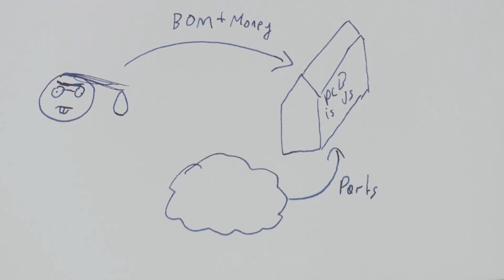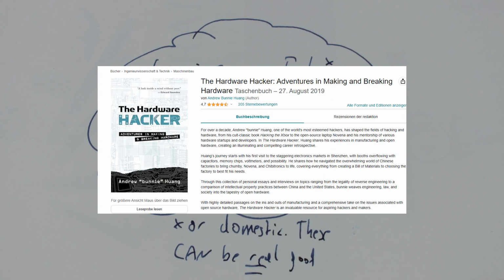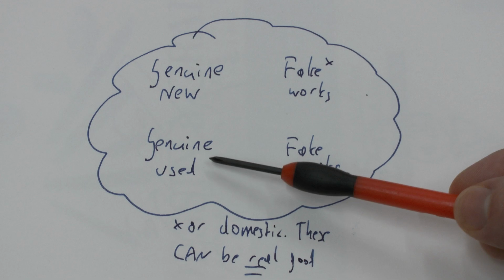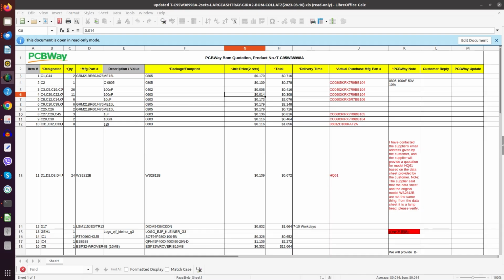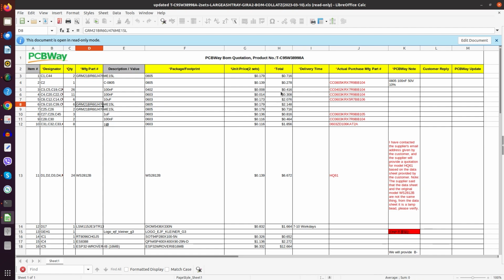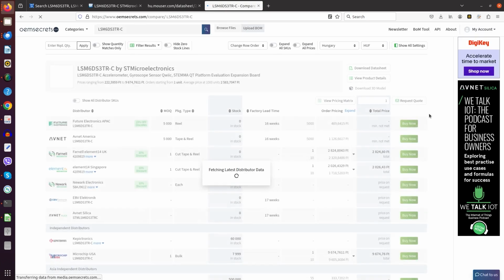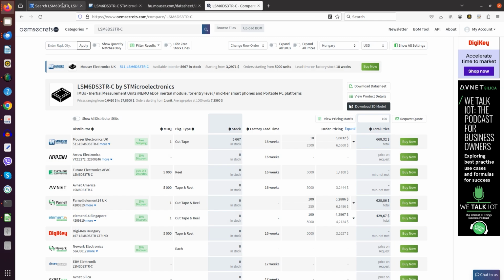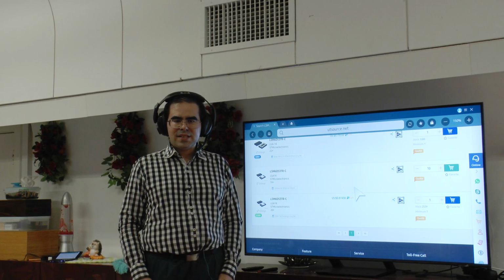Used components - how to spot, avoid and deal with them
Used electronic components are part and parcel of PCB assembly - sadly, many designers do not know about their dangers. This video starts out by looking at the problem, and then gives methods and measures for avoiding or dealing with the situation!